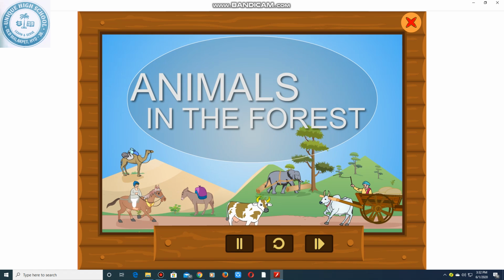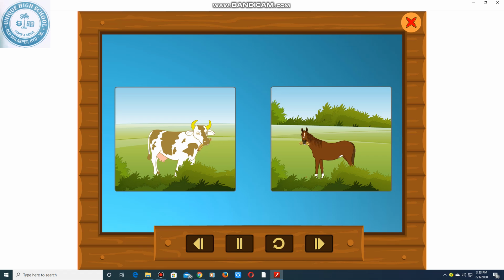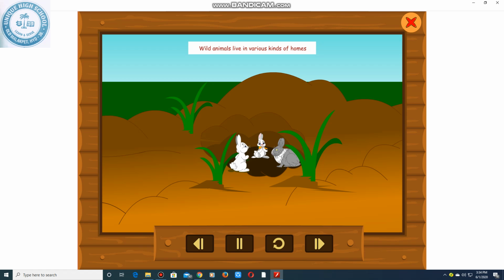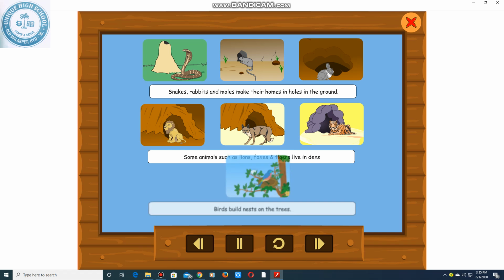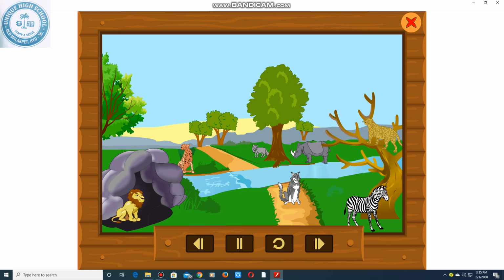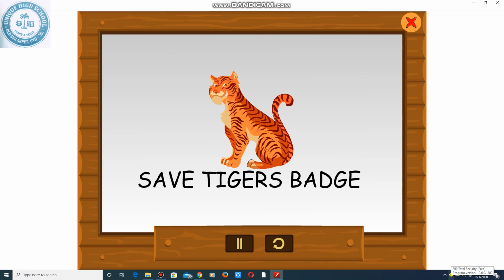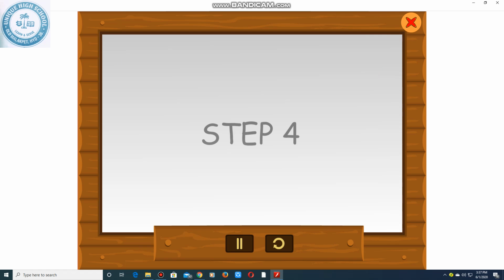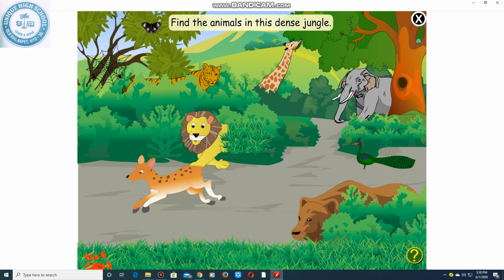Class 2 | Science Lesson 4 | Animals In The Forest | Semester 1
By Mohd Moosa Ahmed (M.TECH) In C.S.E
ACADEMIC ADVISOR
UNIQUE HIGH SCHOOL